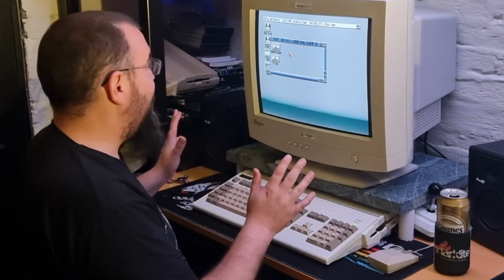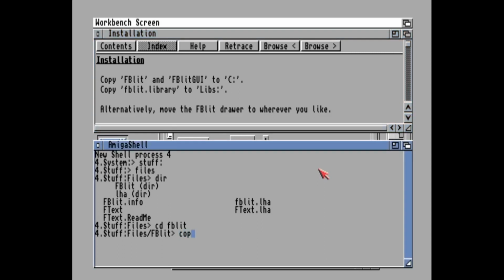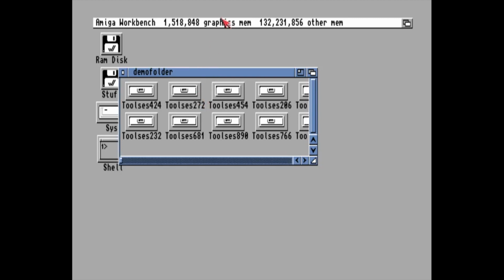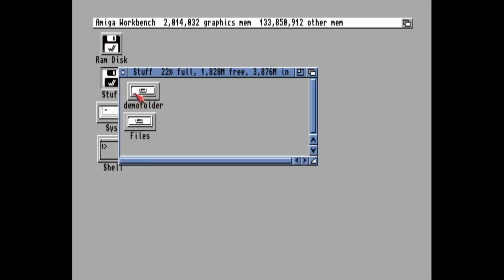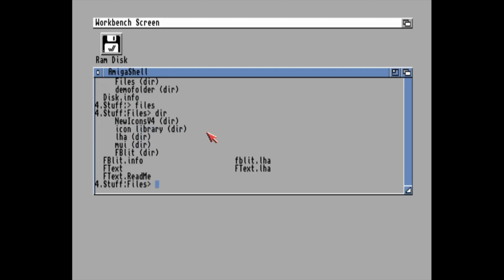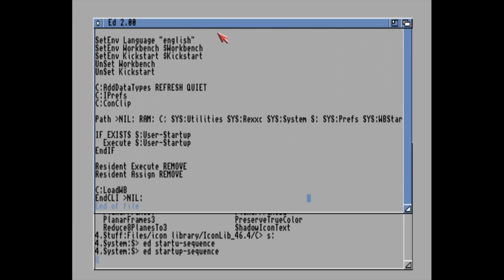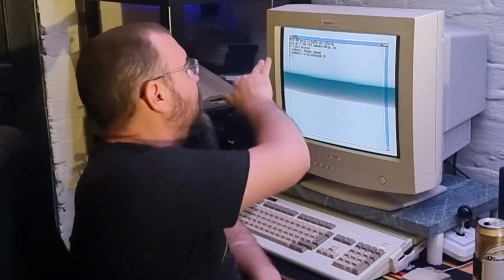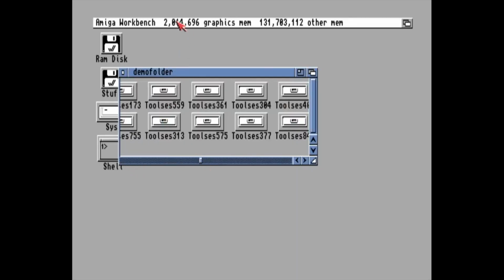How to save chipram on the Amiga for Games and Demos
I can't help but think how much easier things would have been if I had known this 20 years ago! Thanks to my friend SLC, I've finally discovered the key to saving chipram on the Amiga for gaming and demos. This video showcases my unscripted journey, complete with struggles and mistakes, as I learn the process on the fly. Now, you too can save your chipram effectively and make the most of it when it's needed!